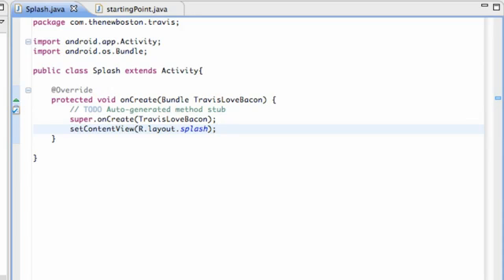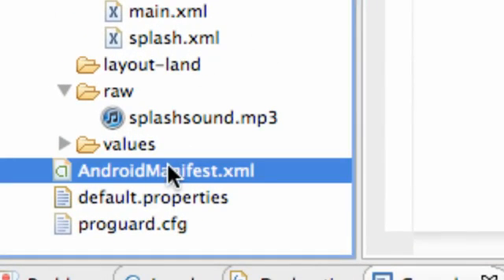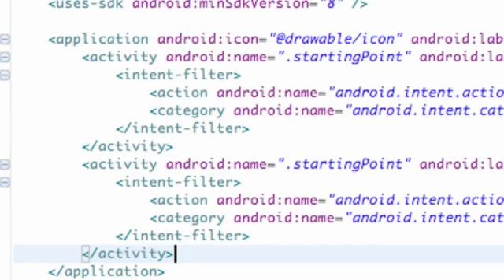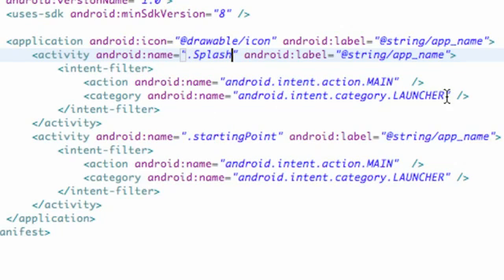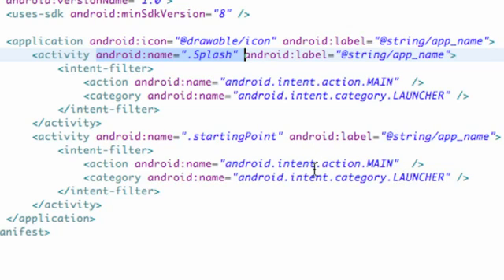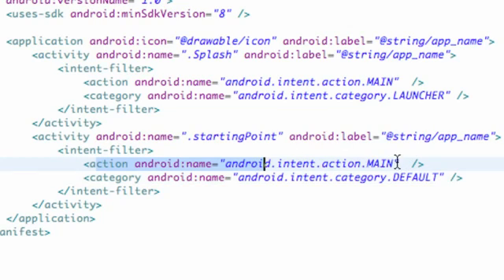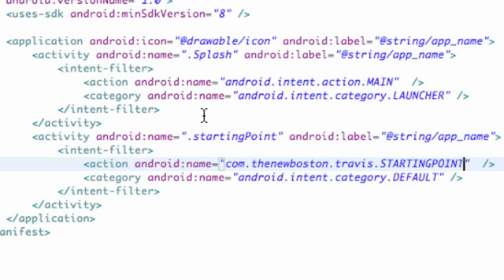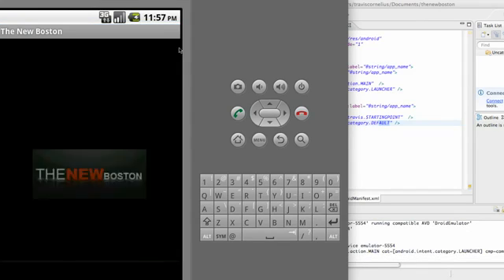Android Application Development Tutorial 013 Introduction to the Android Manifest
Introduction to the Android Manifest